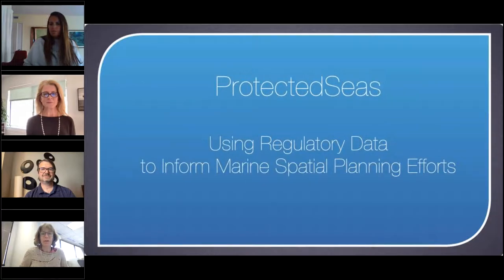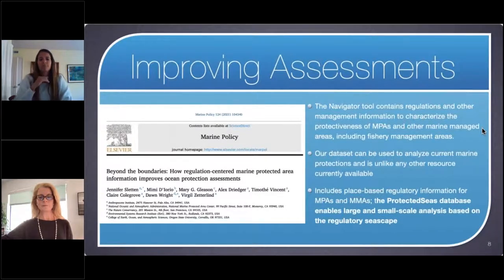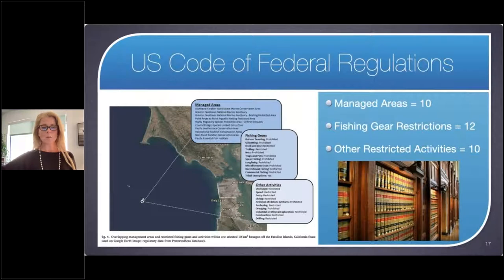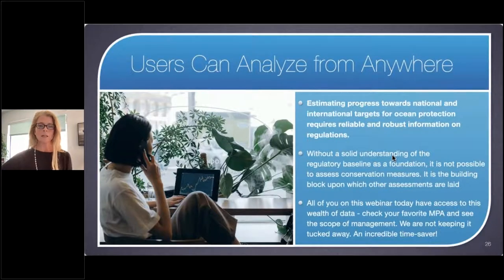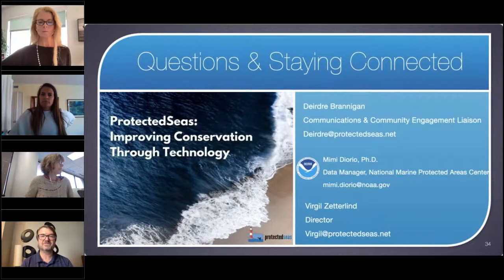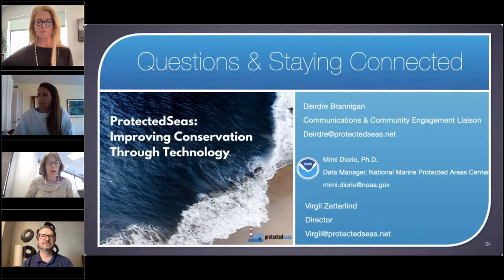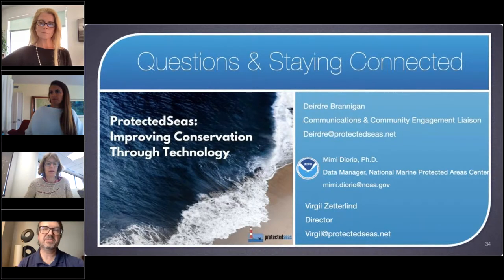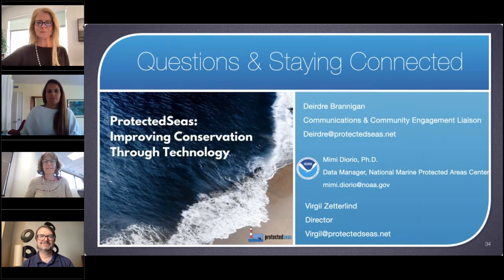Using Regulatory Data to Inform Marine Spatial Planning Efforts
Presented by: Deirdre Brannigan of ProtectedSeas

Date/Time: Thursday, April 28, 1 pm US EDT/10 am US PDT/5 pm UTC

Description: Being able to access rules and regulations in marine protected areas (MPAs) is critical to understanding which MPAs or OECM (other effective conservation measures) have restrictions in place to meet conservation goals. The ProtectedSeas Navigator mapping project is a one-stop resource for policymakers to find out where MPAs are located as well as discover the existing regulations and evaluate their various levels of protection. This regulations-based tool can be used to inform protection analyses and aid in forecasting other areas that need protection. Currently ProtectedSeas has data for over 15,500 MPAs in more than 106 countries –the only place this comprehensive repository of information and data exists. ProtectedSeas is in a formal public-private partnership with the US NOAA MPA Center. This webinar will be of special interest to MPA managers, resource protection staff, policy makers, scientists, and the conservation community who are interested in assessing ocean conservation regulations and protection metrics.